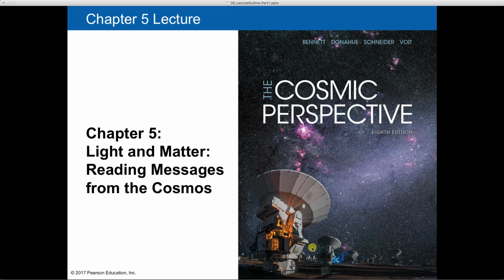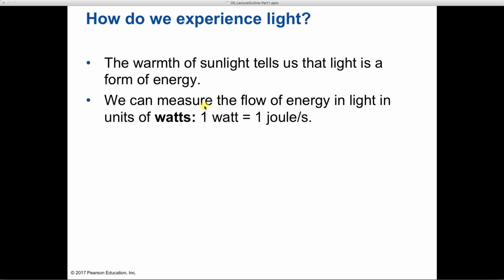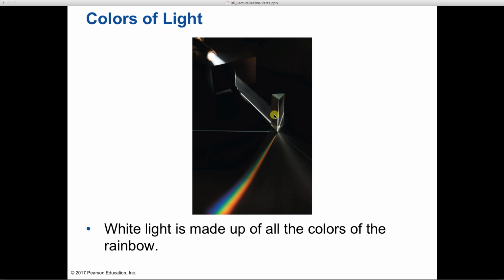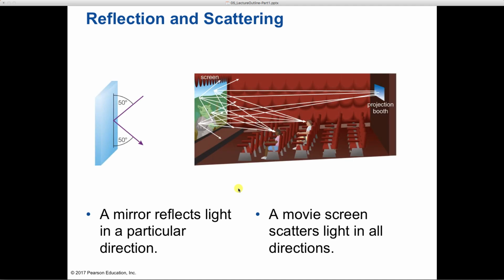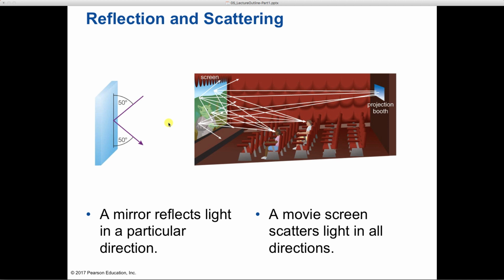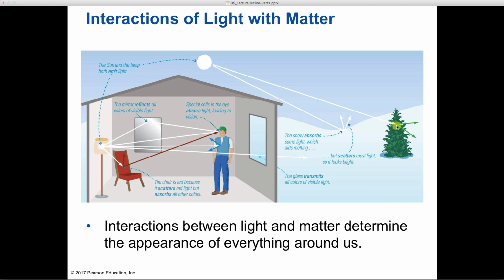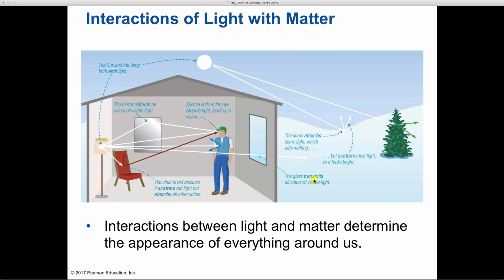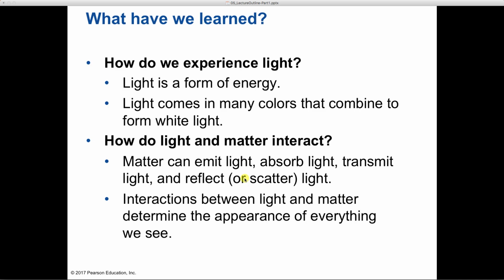Phy115 Chapter5 Part1